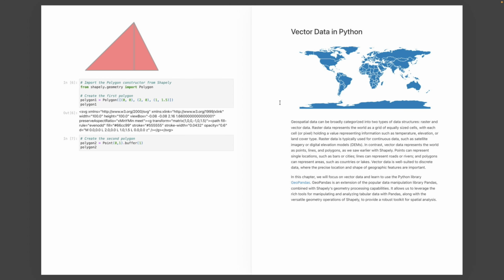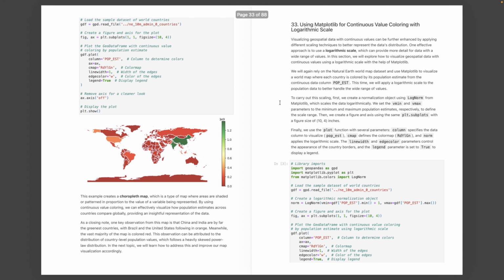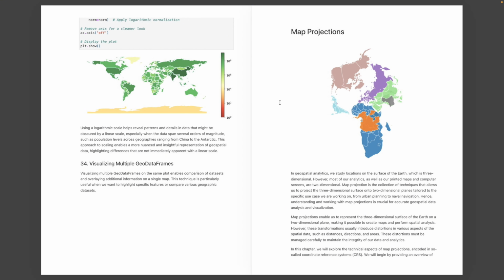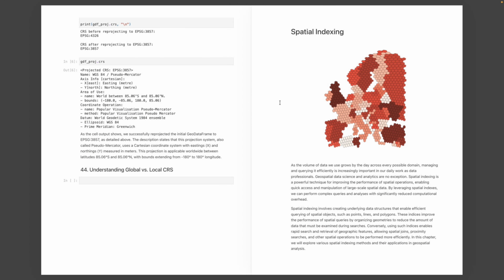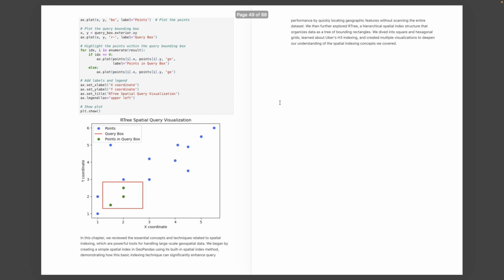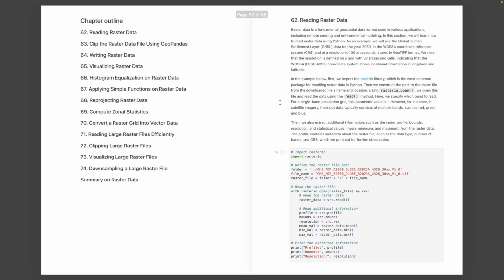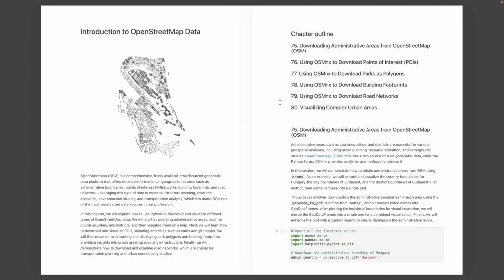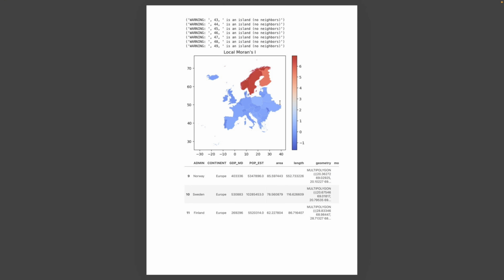Geospatial Data Science Essentials e-Book - Second Edition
Geospatial Data Science Essentials is a hands-on guide to geospatial analytics with Python. It distills 101 core concepts — from theory to implementation — into practical, reproducible examples that reflect how geospatial data science is actually used today.

Written for data scientists, GIS professionals, and technically inclined newcomers to spatial data, the book focuses on real-world workflows rather than abstract theory. Across ten thematic chapters and 101 short sections, you will work with compact code examples covering spatial data structures, vector and raster processing, visualization, map projections, spatial indexing, OpenStreetMap data, spatial networks, and geospatial statistics and machine learning.

This second edition reflects updates in the geospatial Python ecosystem, including library updates, bug fixes, and new examples aligned with recent versions of tools such as GeoPandas and OSMnx.

Whether you are building analytical pipelines, exploring spatial patterns, or extending your existing Python skill set into the geospatial domain, this book provides a practical foundation for working confidently with spatial data.